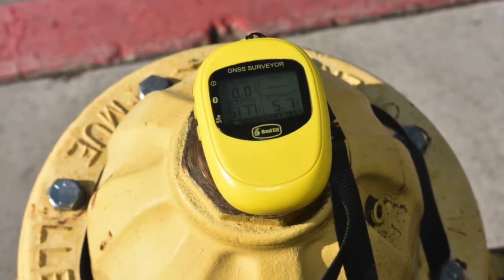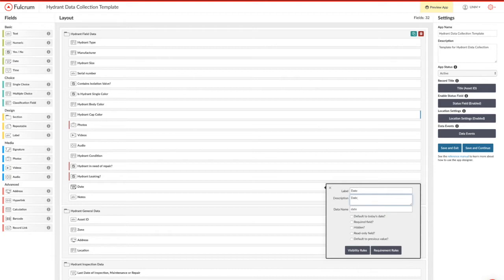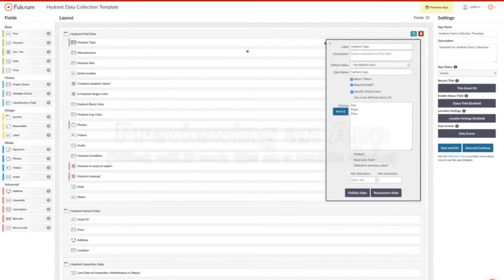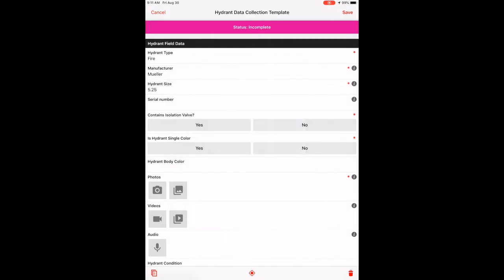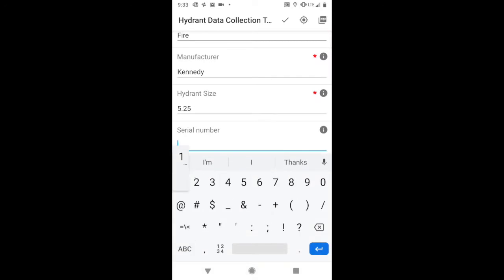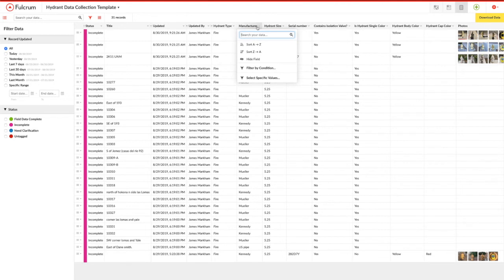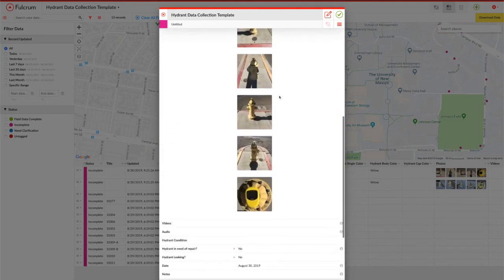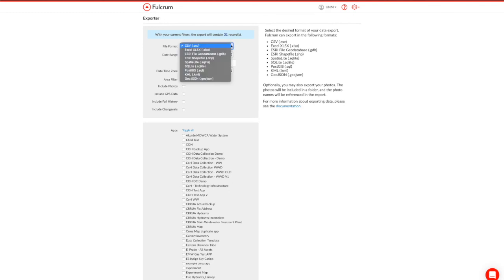Tutorial Collecting Data in the Field with Data Collection Apps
This video covers the basics of using a data collection app to collect, edit, and download system asset data. Data collection apps can be run on a cell or tablet and accuracy can be boosted by pairing a GNSS device.